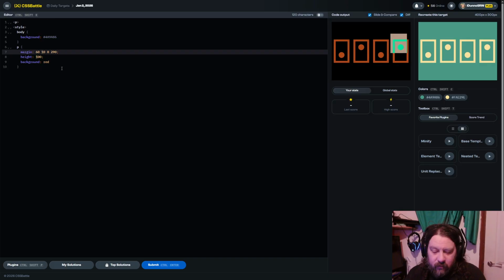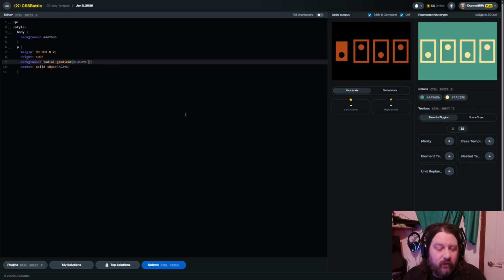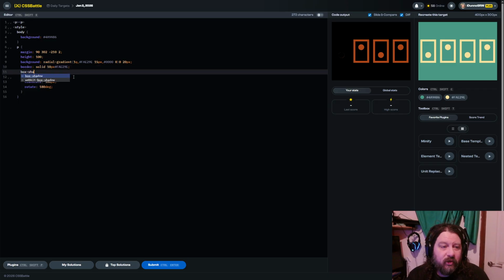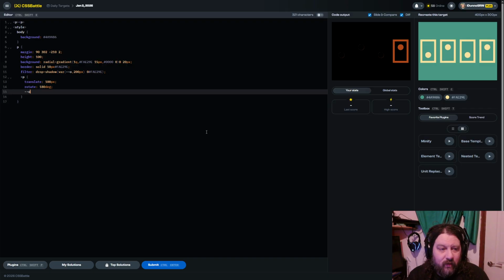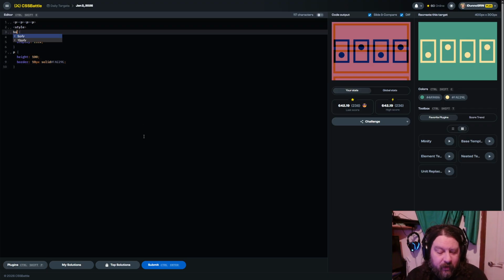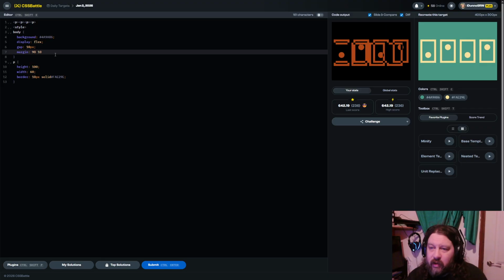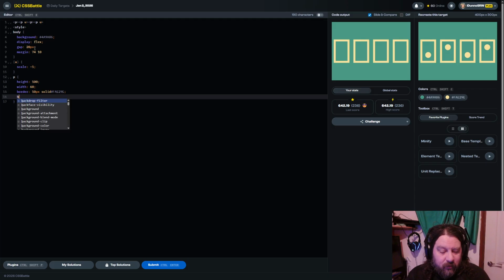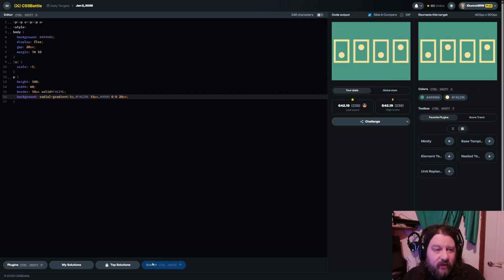CSS Battle 2026-01-02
0:00 Solution 1 - 2 elements + border + rotate + filter drop-shadow
5:46 Solution 2 - 4 elements, flex layout, border + scale
10:15 Bye!